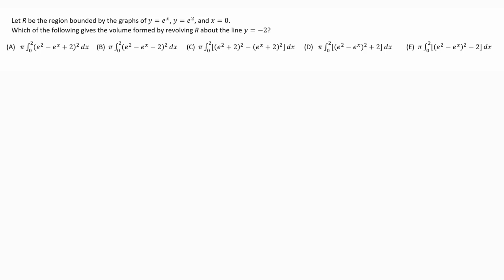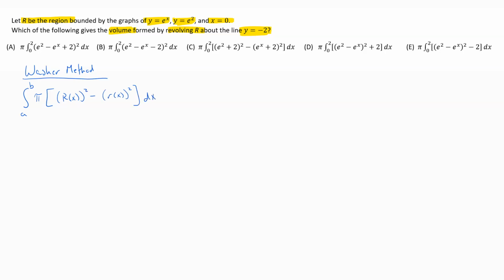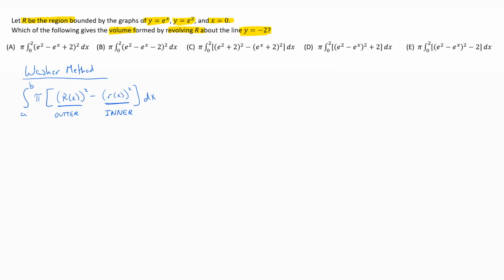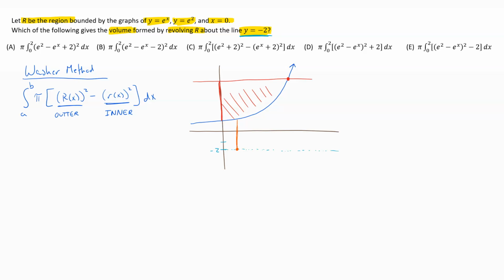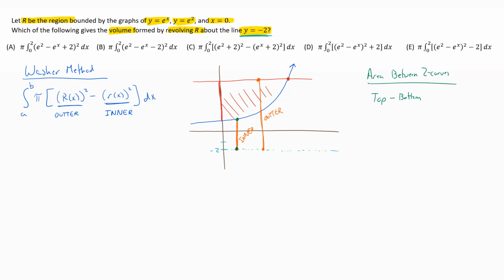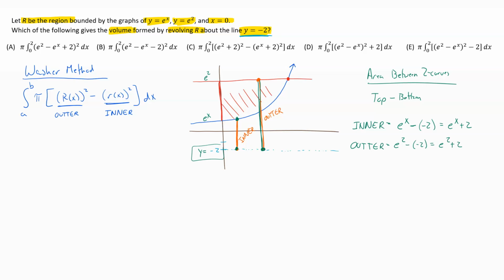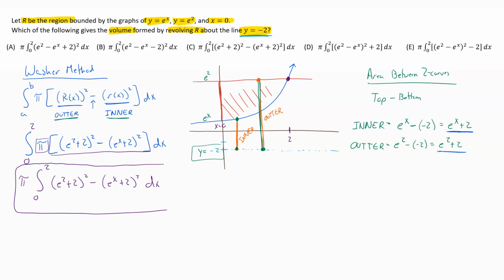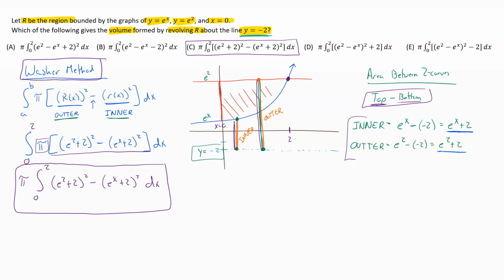AP Calculus AB: Volumes of Rotation Washer Method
This question is based on the Calculator Required section, and covers how to set up a volumes of rotation problem using the washer method.